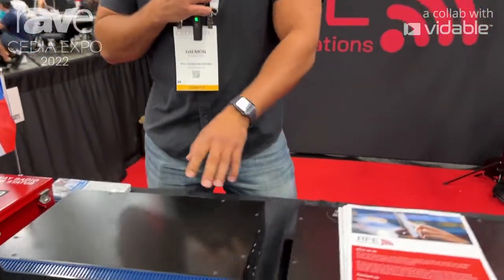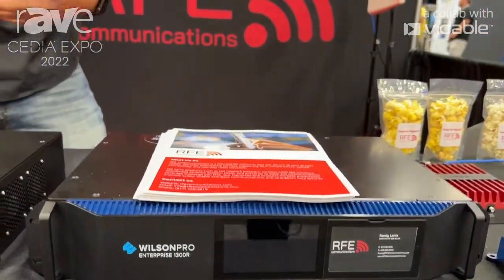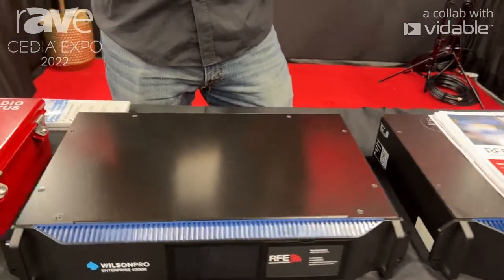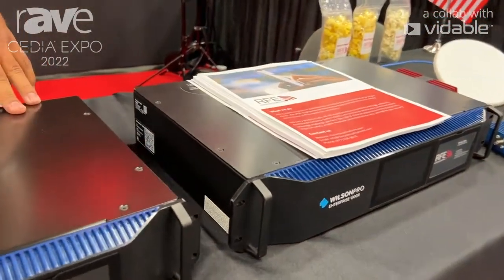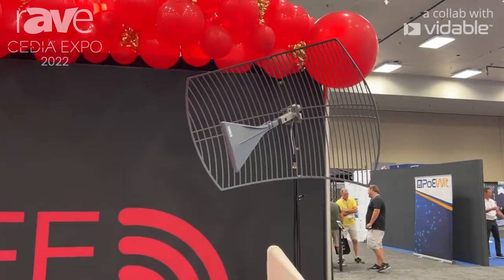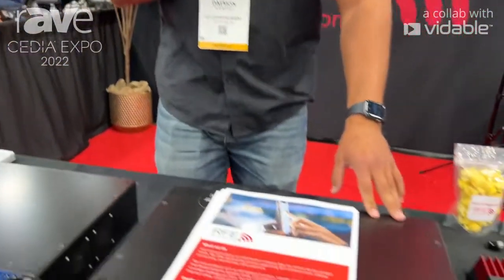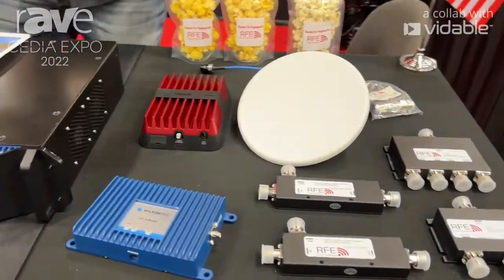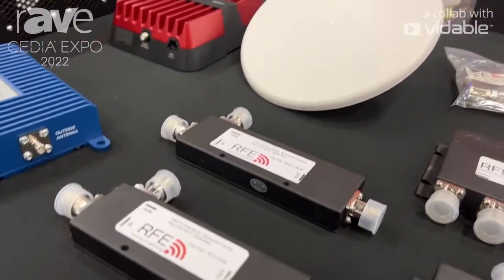CEDIA Expo 22: RFE Communications Highlights Wilson 4300 and 1300 for Boosting Cell Phone Signals